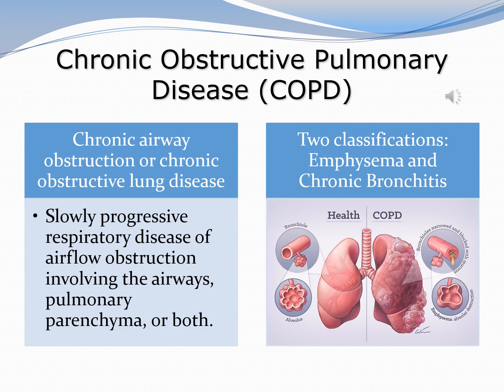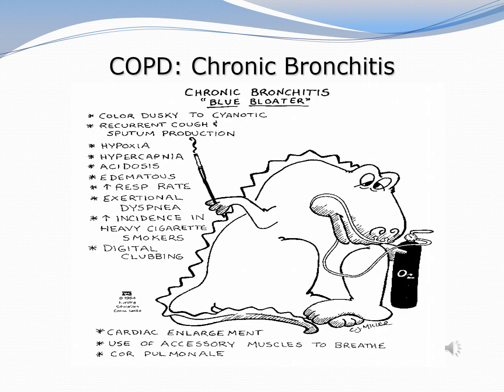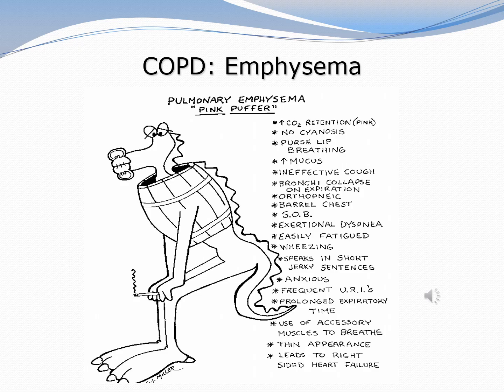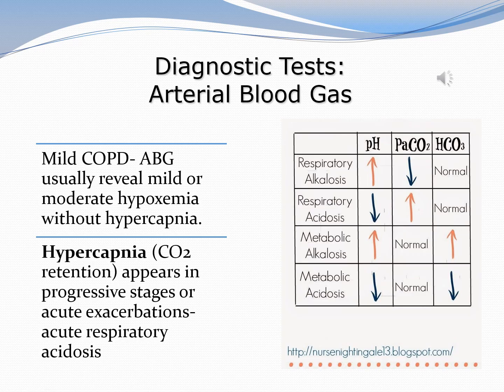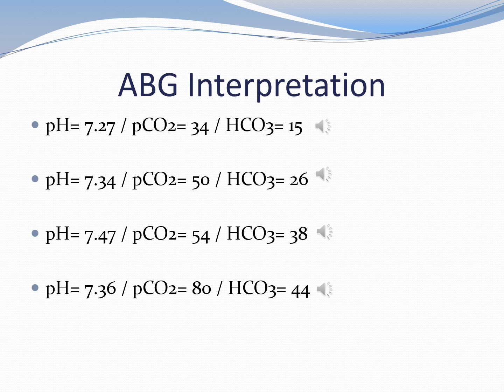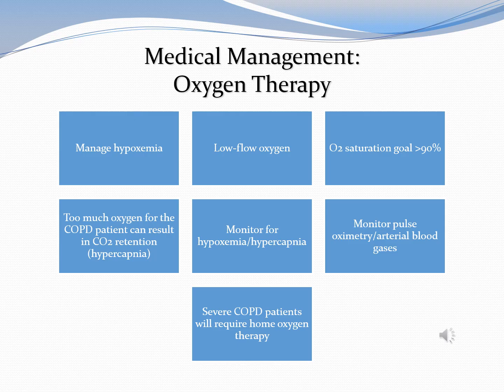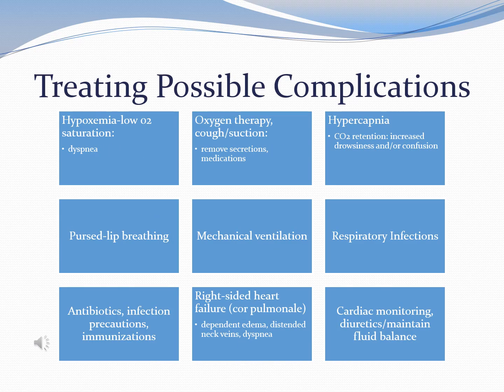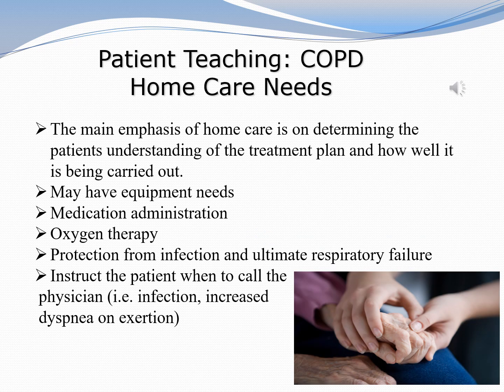w3 COPD Student